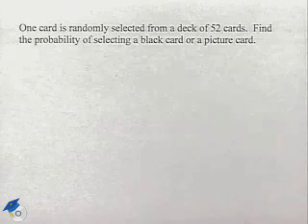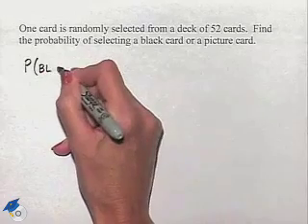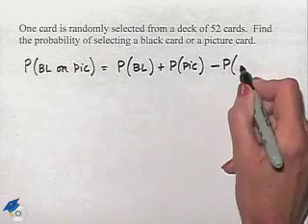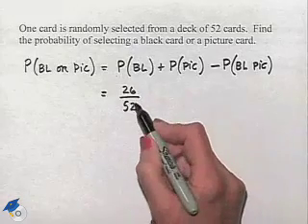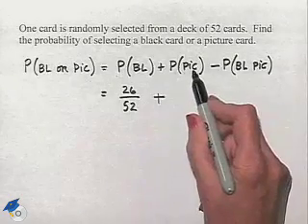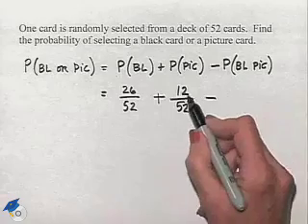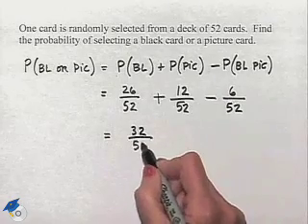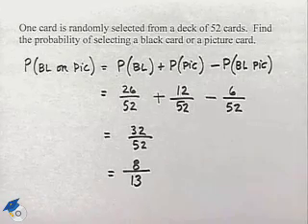Blitzer Thinking Mathematically Ch 11 Ex 16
A professor explores probability in a word problem using a deck of cards.